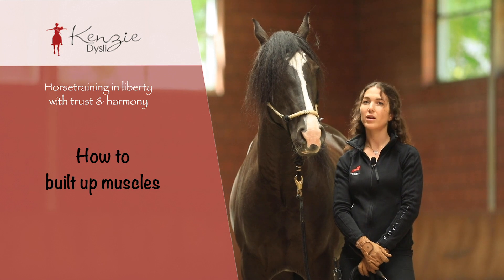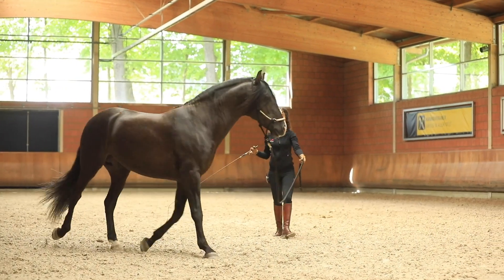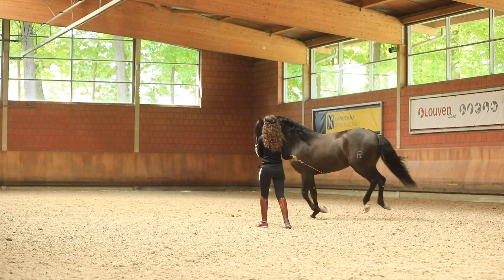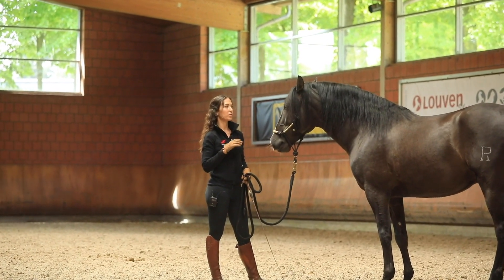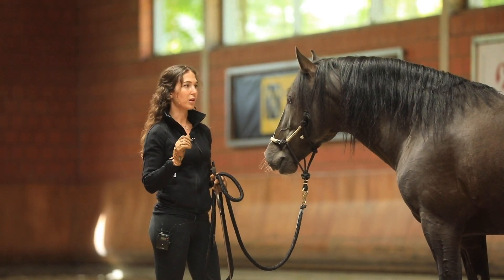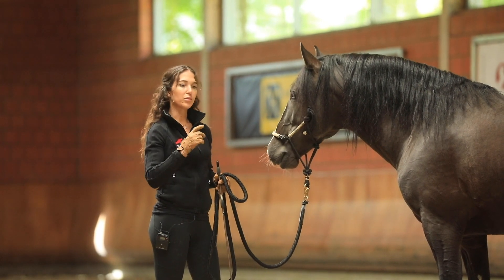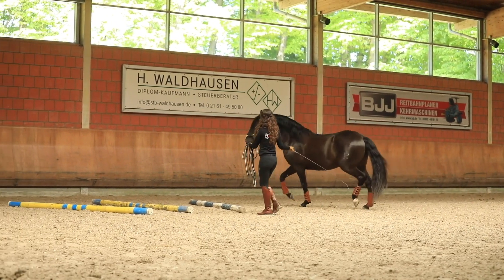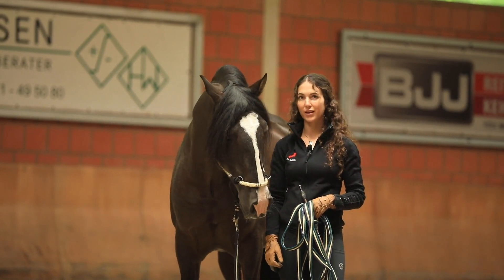How to build up muscles in horse training